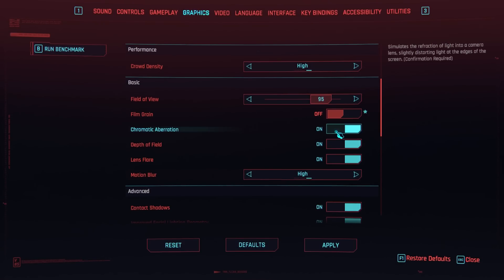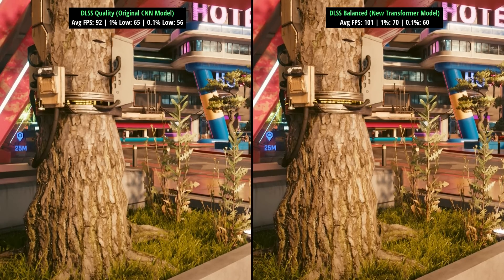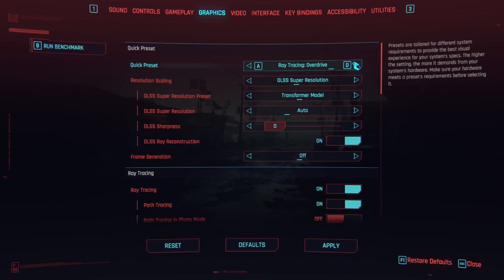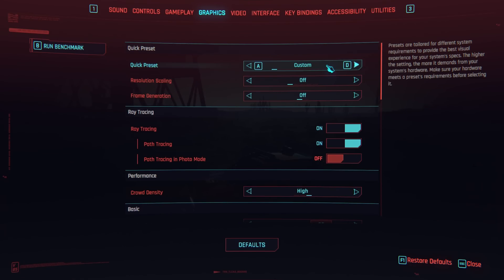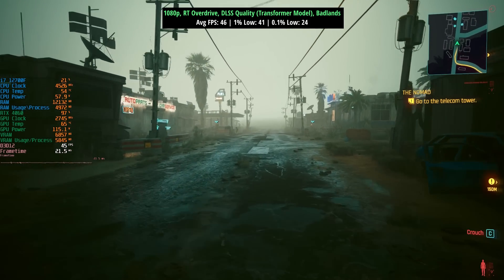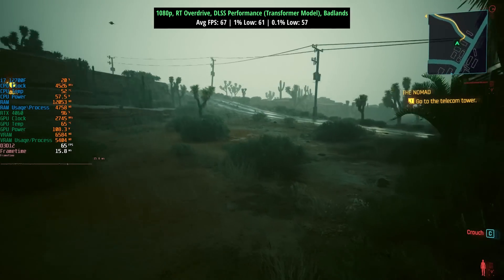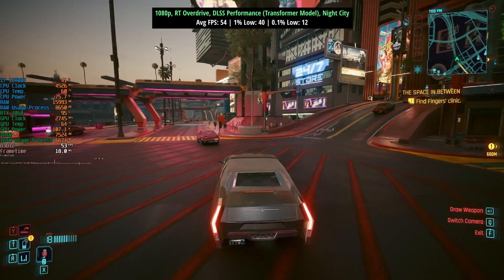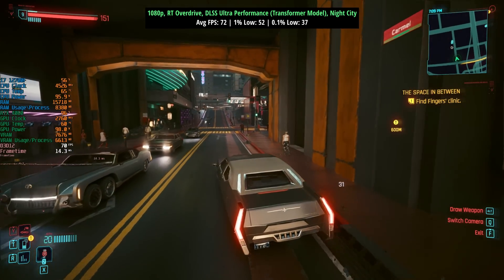Cyberpunk 2077 DLSS 4 Update - RTX 4060 Performance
In the previous video we took a look at how Cyberpunk 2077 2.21 ran with the entry-level RTX 3050. Today it's the turn of the popular RTX 4060, another 8GB budget graphics card.

We'll be testing the performance and image quality, as well as maxing the game out with path tracing, to see if DLSS can help achieve 60FPS.

0:00 New DLSS Modes, RTX 4060 Performance
2:48 Maxed Out w/ Path Tracing (Badlands)
5:54 Maxed Out w/ Path Tracing (Night City)